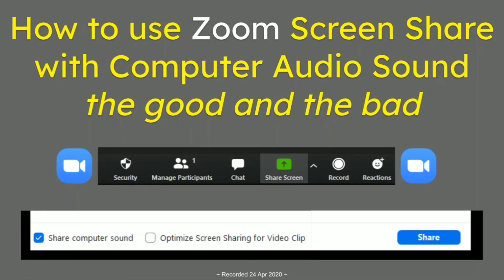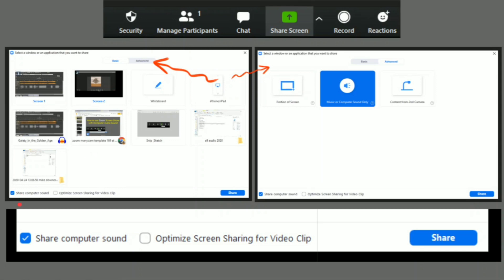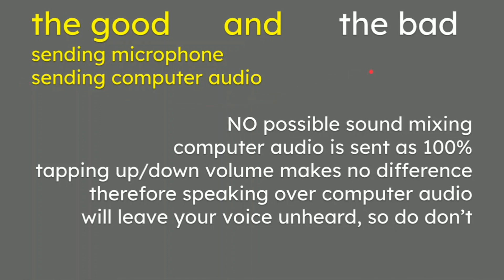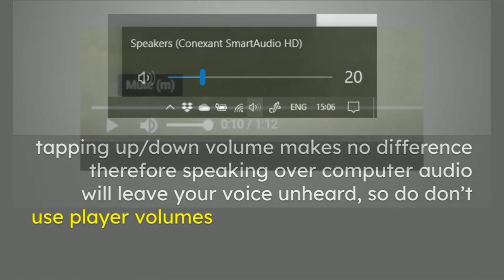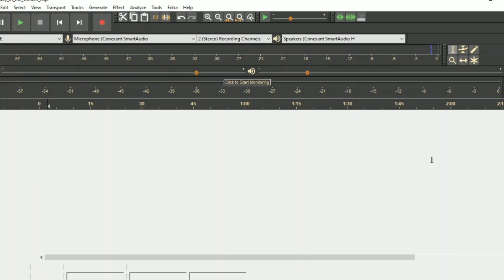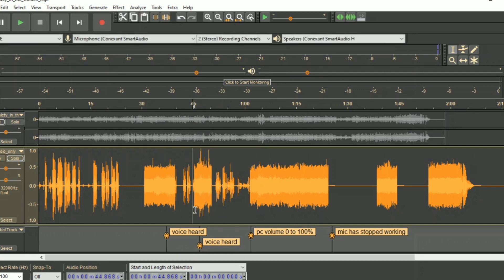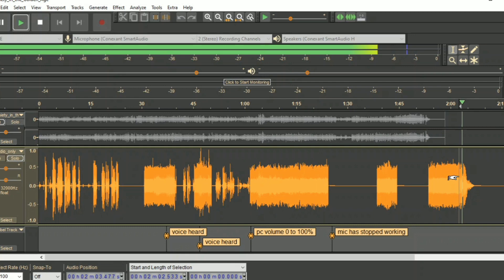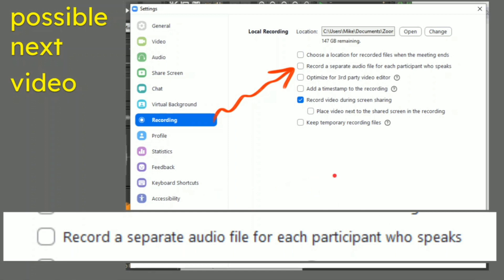How to use Zoom Screen Share with Computer Audio Sound the good and the bad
Did you know you can screen share in Zoom and also share your Computer Audio Sound. Here are a few tips and what is great and not so great about it. It seems, from my test, we cannot mix sound, so if you play some music and talk over it - chances are you will NOT be heard, which could ruin your presentation in the screen share.

00:00 Introduction
00:26 Share Computer Sound
01:43 Sending your computer audio
03:32 Test Video

Know all this before hand and you will learn to minimize any mistakes. So, if you turn down your speakers, it will NOT affect the 100% audio sent to your Zoom video meeting.

the good and the bad GOOD: sending microphone and sending computer audio to the meeting
BAD: NO possible sound mixing, computer audio is sent as 100%, so tapping up/down volume makes no difference, therefore speaking over computer audio will leave your voice unheard, so do don’t
official help is brief: